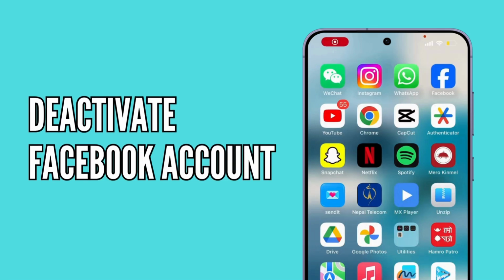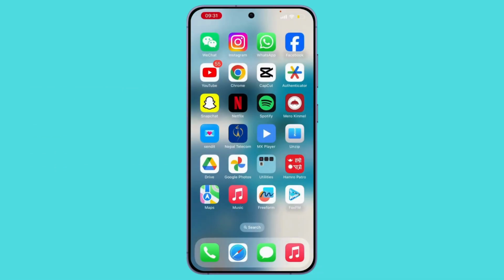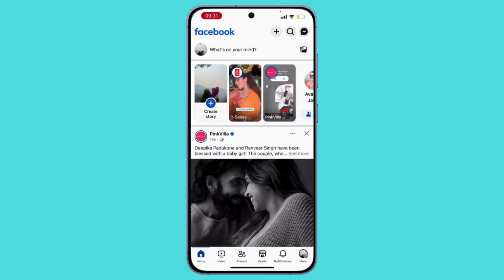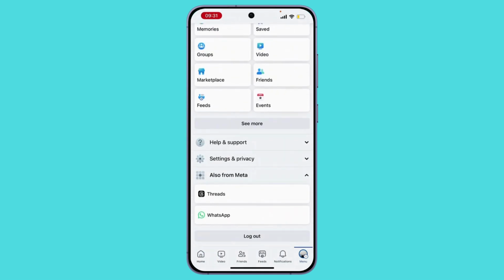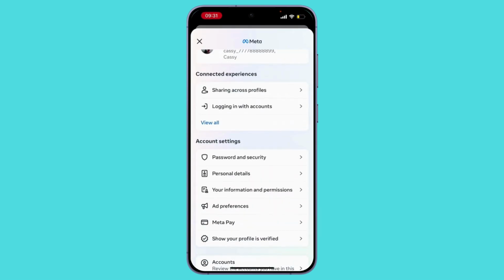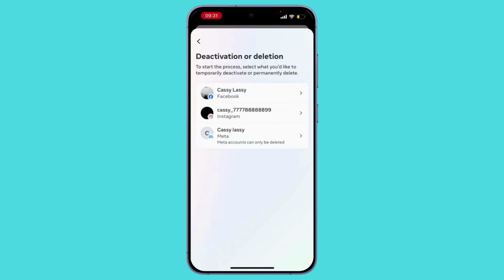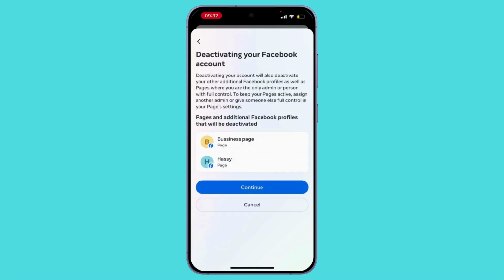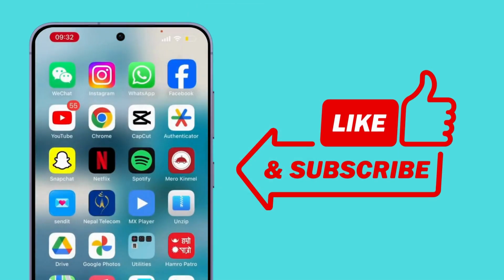How to Deactivate Facebook Account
In this step-by-step tutorial, learn how to deactivate your Facebook account, whether temporarily or permanently. This guide covers the process for deactivating your account on mobile devices, including iPhone and Android, and explains the differences between deactivation and deletion.

In this video, you’ll discover how to deactivate your Facebook account, both temporarily and permanently. You'll also get tips on how to handle your Facebook account settings for a smooth deactivation process.

Timestamps:
0:00 Introduction
0:15 Step 1: Accessing Your Facebook Account Settings
0:30 Step 2: Deactivating Your Account Temporarily
0:45 Step 3: Permanently Deleting Your Facebook Account

how to deactivate facebook account on mobile